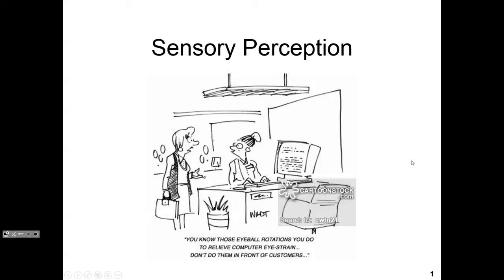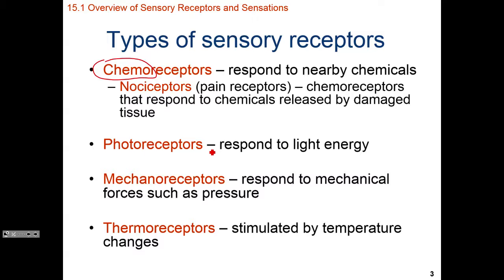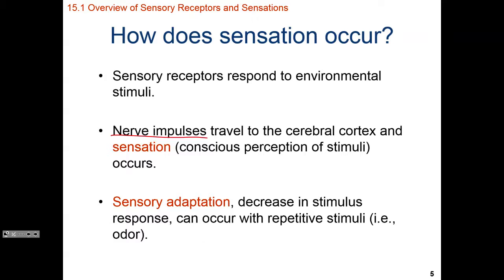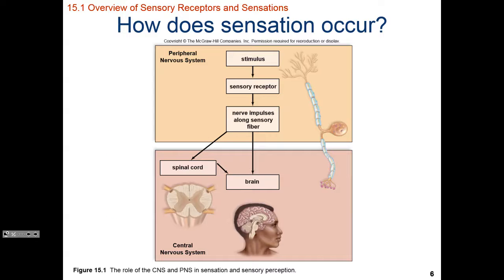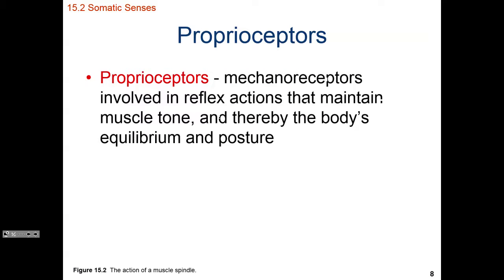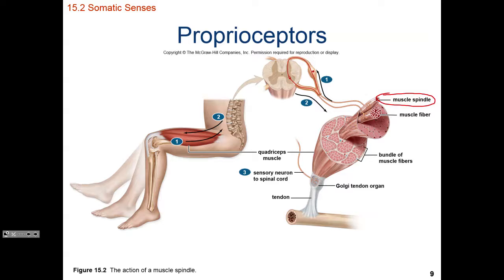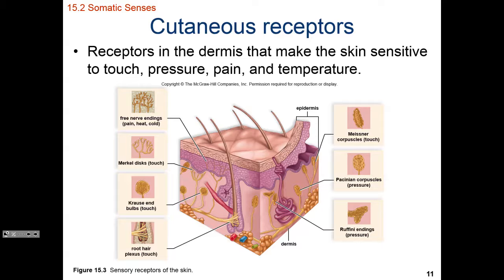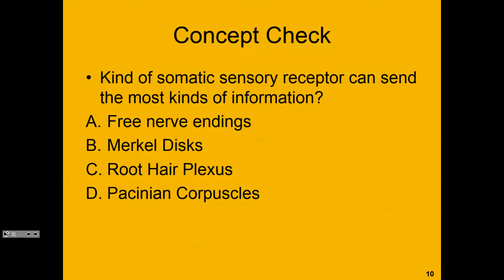HumanBio Ch 15 Sensory Receptors